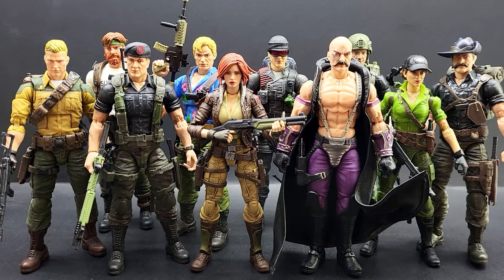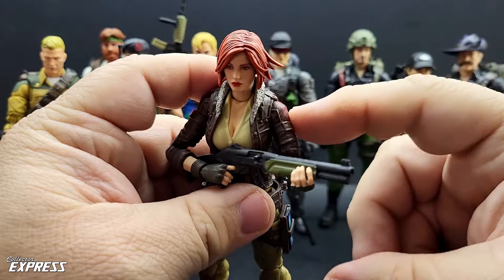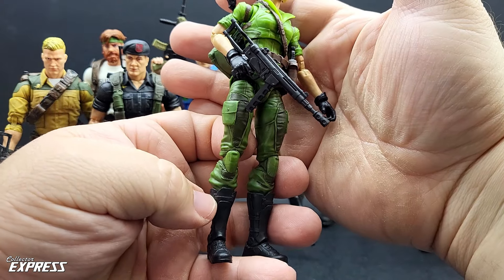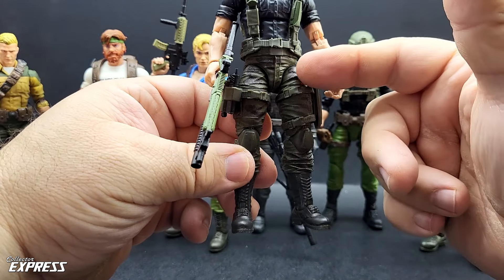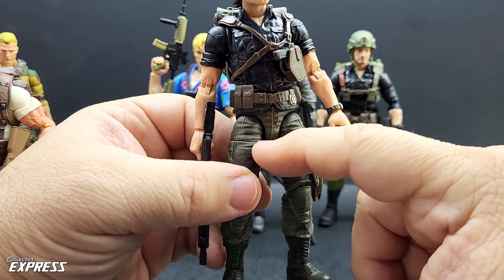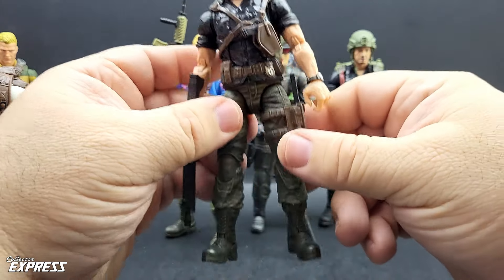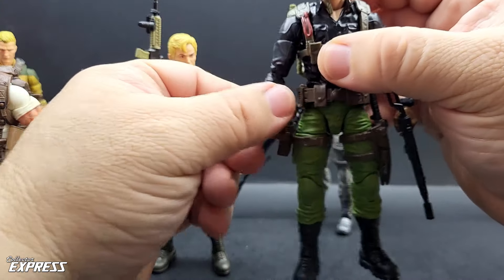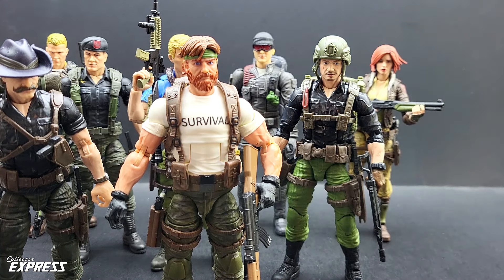GI Joe Classified Series Customs and Kitbashes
Just a quick overview of some custom G.I. Joe figures and kitbashes.